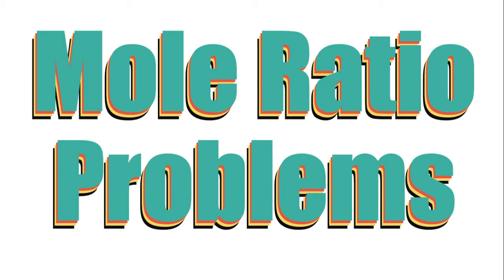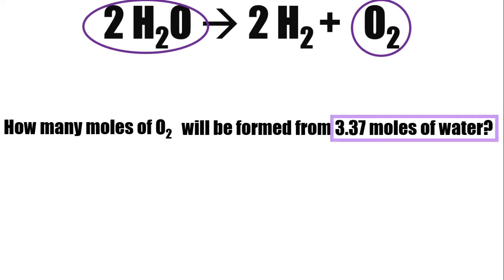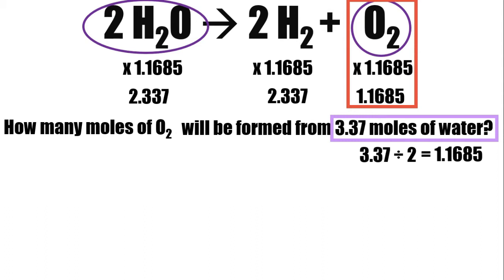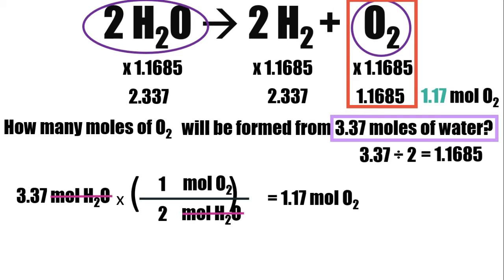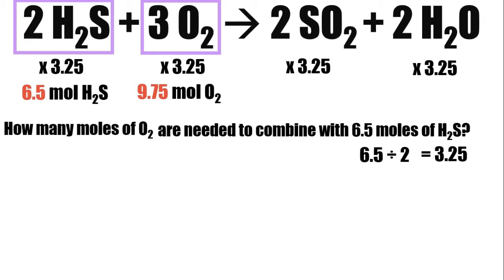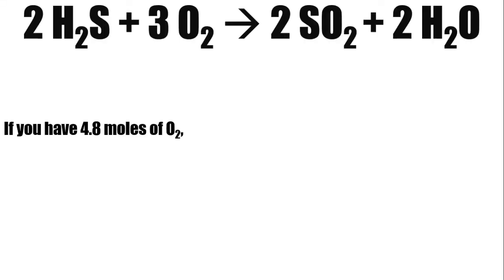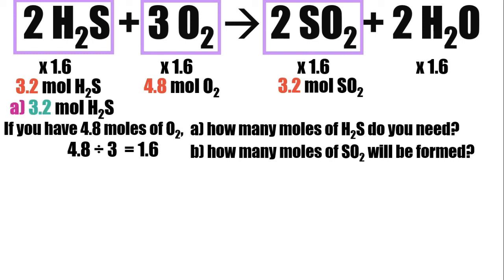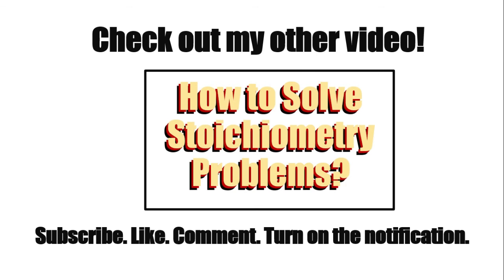MOLE RATIO PRACTICE PROBLEMS | CHEMISTRY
Getting the mole ratio  is the first step in learning stoichiometry. In this video, you are going to learn how to get mole ratios and using conversion factors and dimensional analysis on products and reactants.